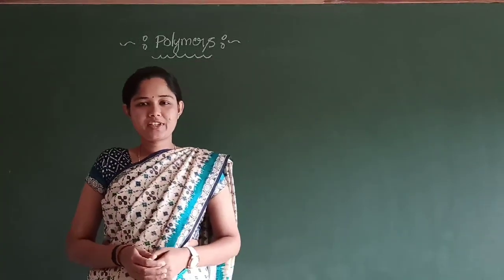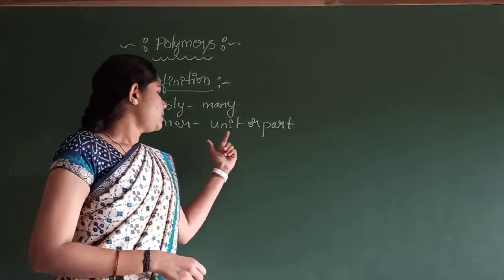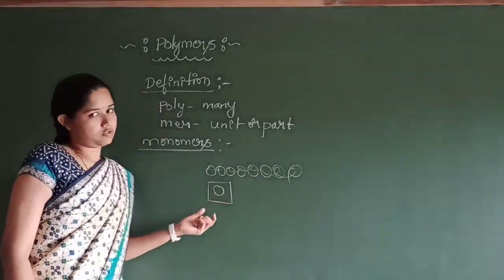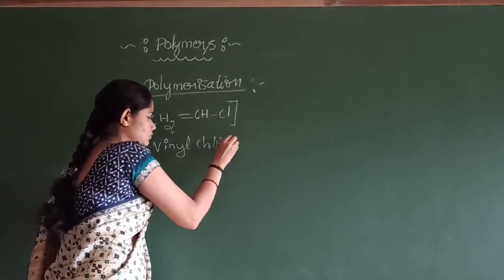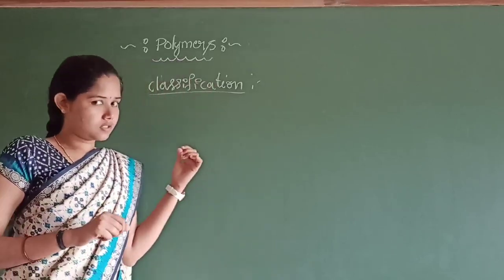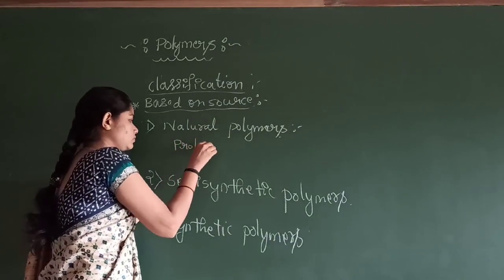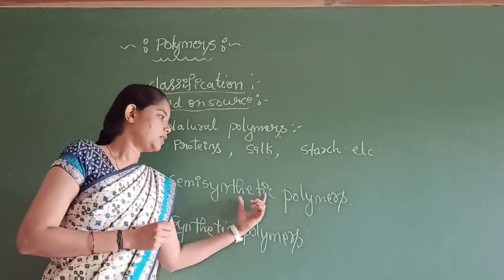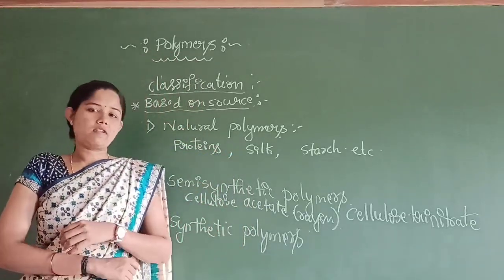Polymers By Yashaswini K Lecturer ,Kumadvathi Science and Commerce PU College Shikaripura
Polymers(Definition , Classification)